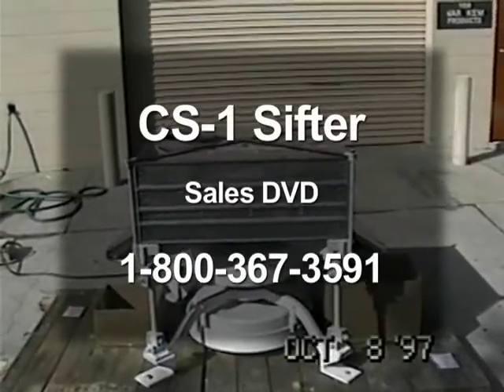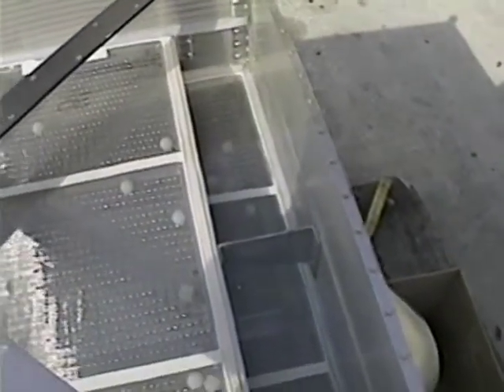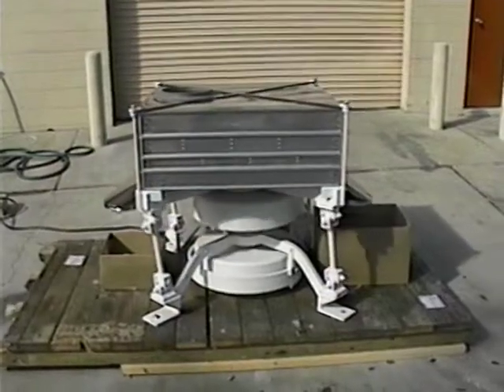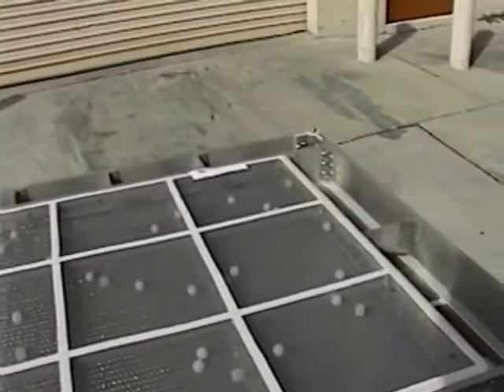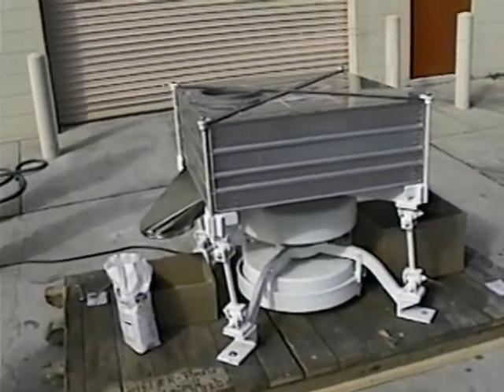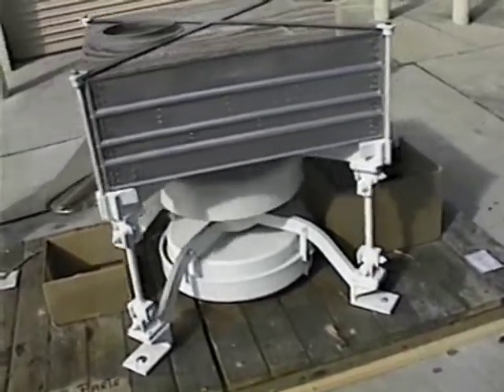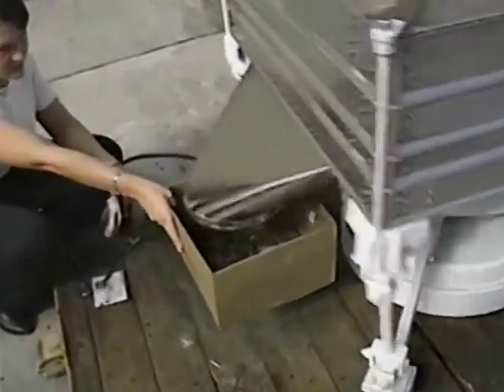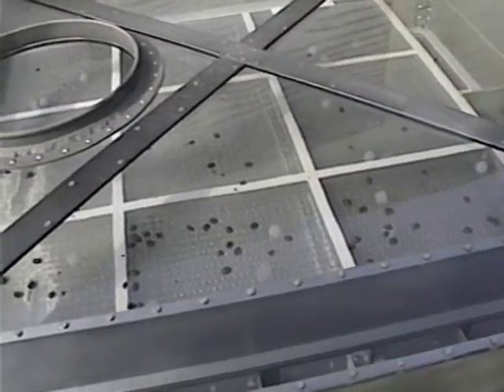Sifter Parts & Service CS-1 Gyratory Sifter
Sifter Parts & Service, Inc. manufactures a gyratory stacked deck sifter of all metal construction.  The CS-1, formerly Allis-Chalmers, then the Ferrell-Ross, accurately sizes dry, free flowing products from 1/4" to 400 mesh with the capability of processing up to 50,000 pounds per hour.  This sifter has the smallest footprint in the industry today, offering up to 35 square feet of screening area and can provide 2, 3, or 4 separations.  The CS-1 gyratory sifter is a tried and true piece of equipment that has long served many industries looking for accurate particle size separation.  With a complete testing lab, we can run your material in house and give you a detailed proposal on separating your product.